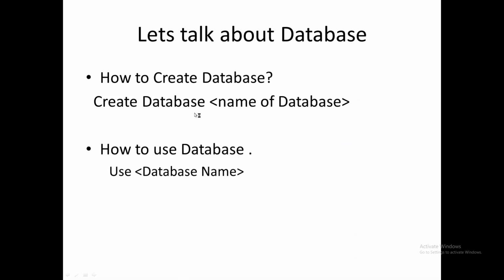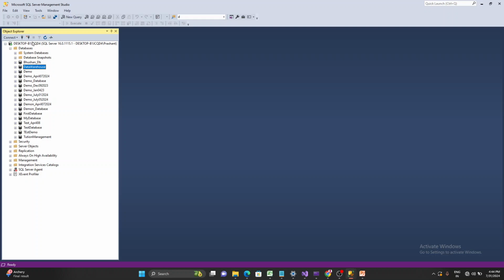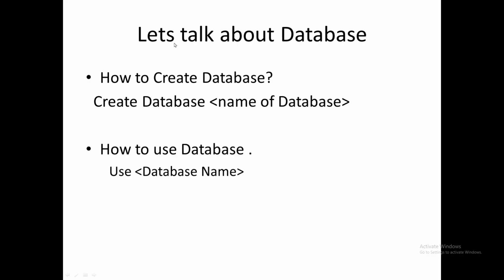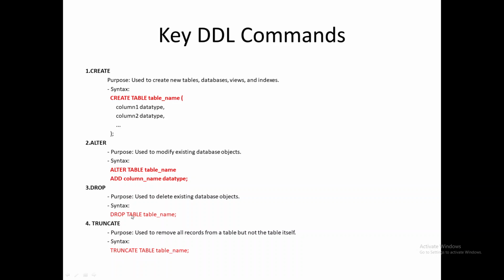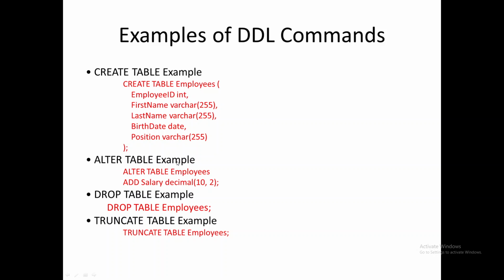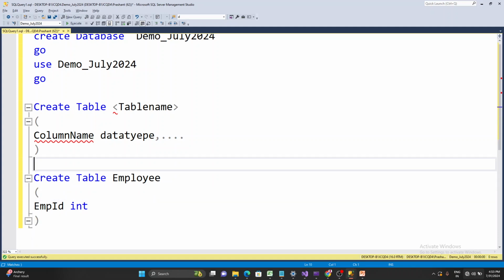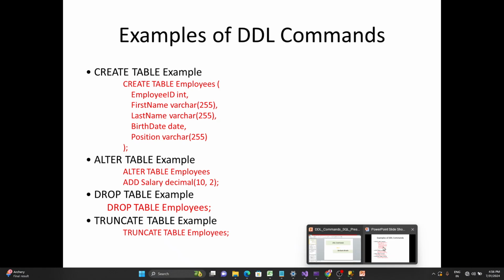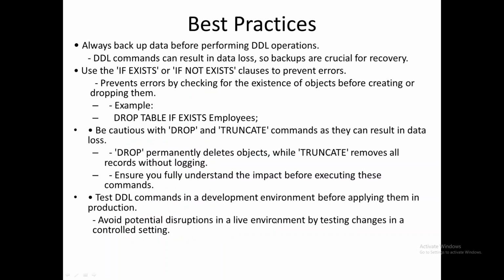Learn Sql |Day 3|DDL Commands| Sql Journey With Shrikant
This is third video .In this video you will learn about different DDL commands.
1.Create
2.Alter
3.Drop
4.Truncate

please find Ppt used in the tutorial.